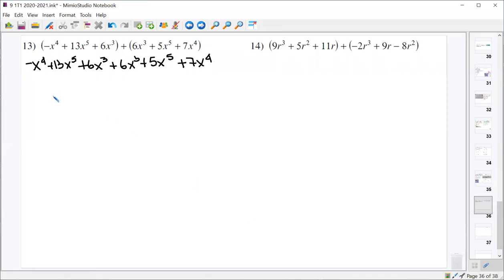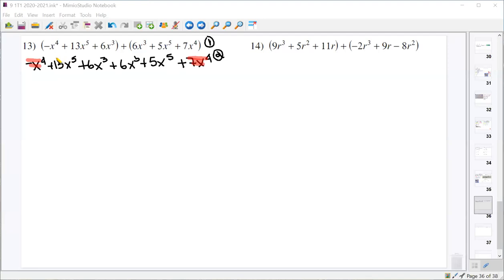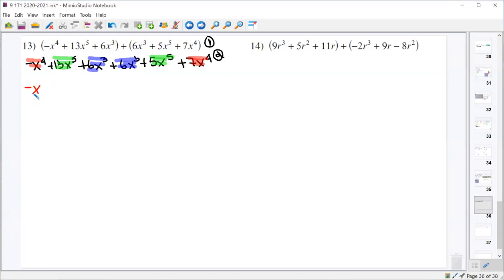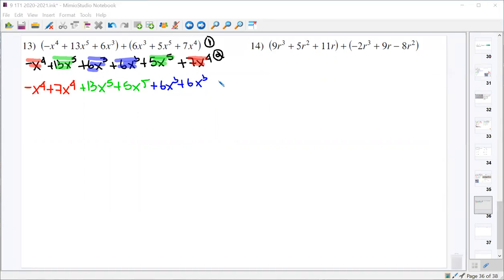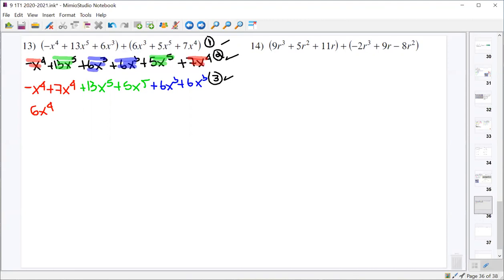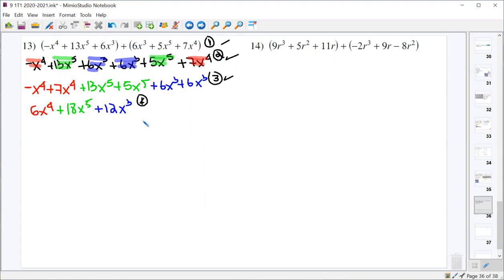Adding & Subtracting Polynomials II